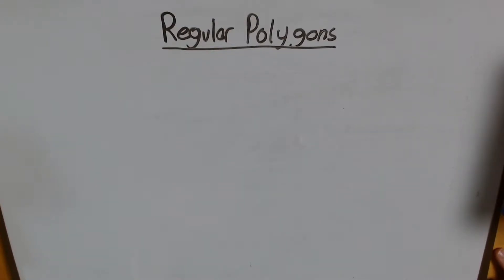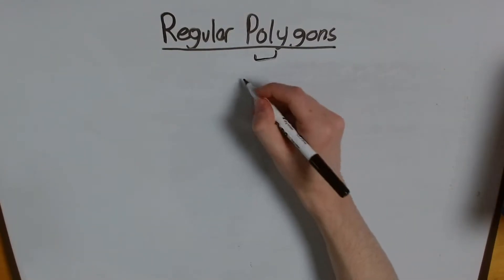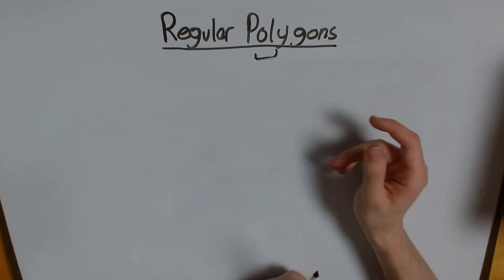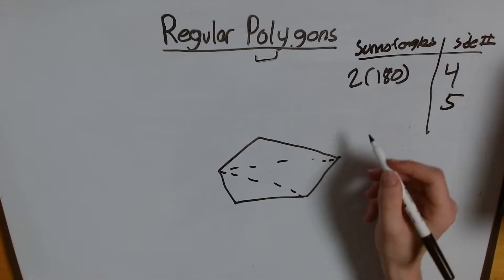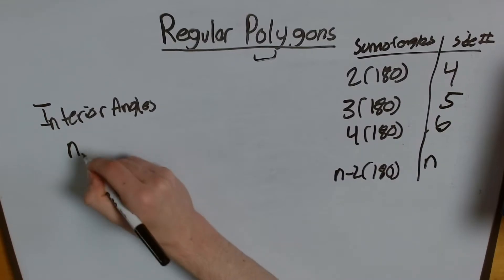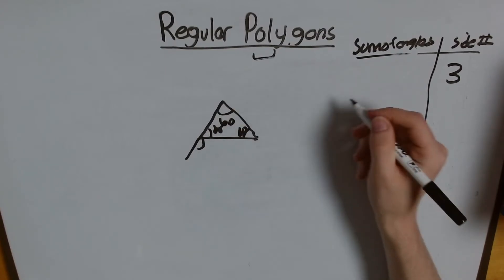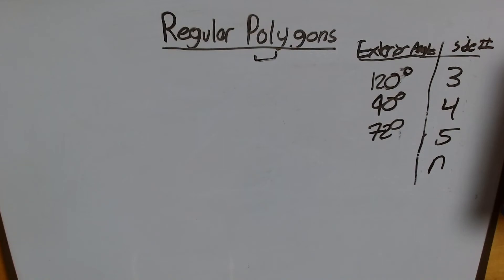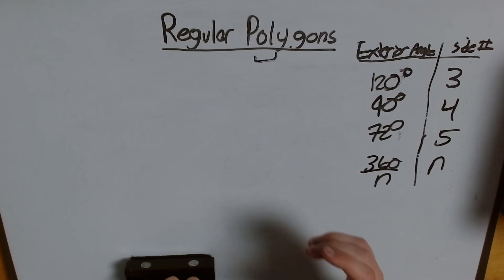Geometry: Regular Polygons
It's time to go further beyond! Now we'll leave the world of triangles and squares, and move into the realm of n-sides! In this video, we'll cover all the definitions and rules of regular polygons to help you solve these challenging problems. Hope you enjoy!